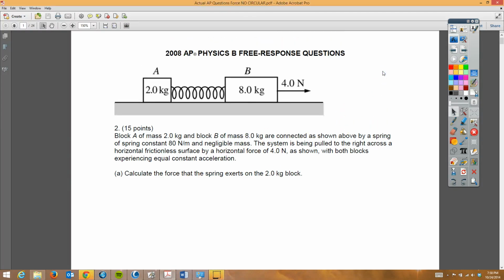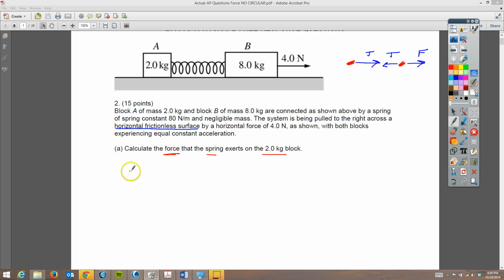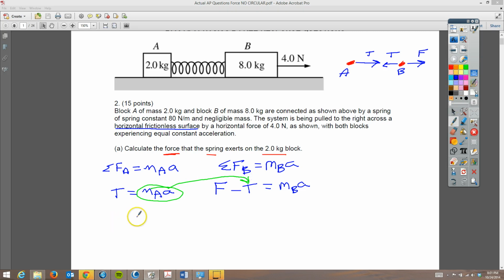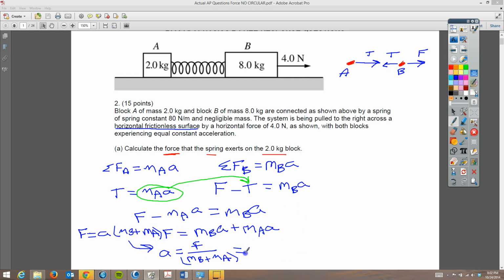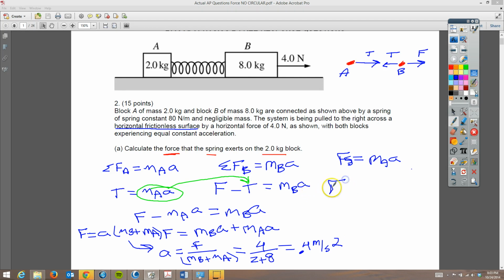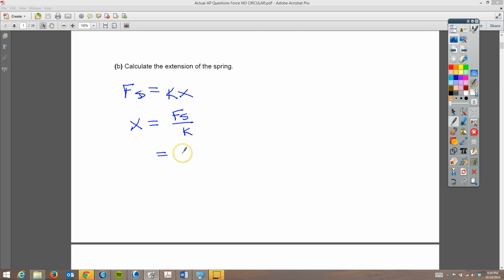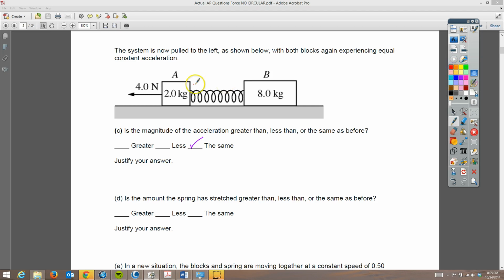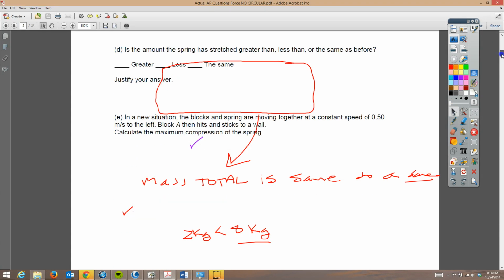2008 Question 2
2008 Question 2